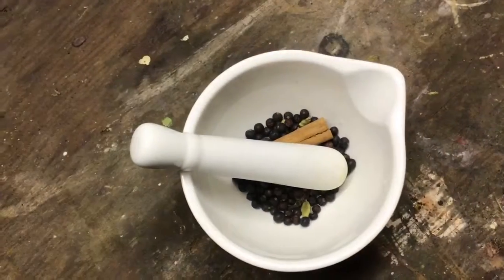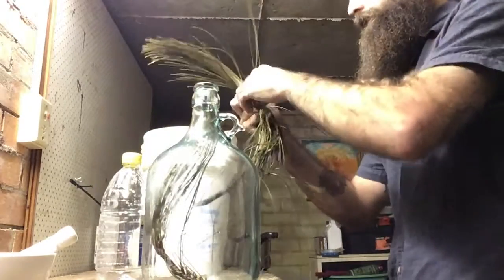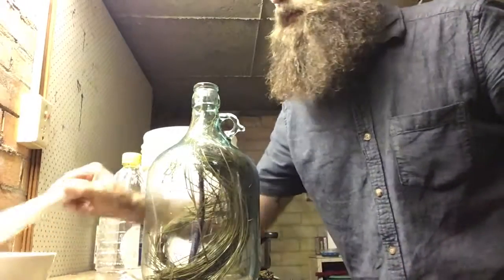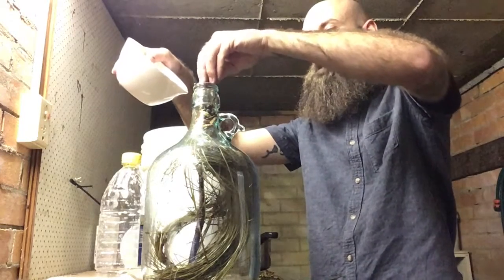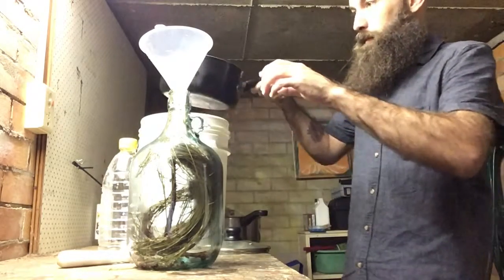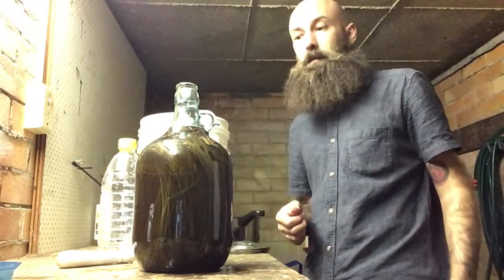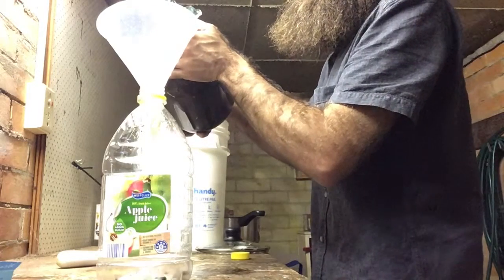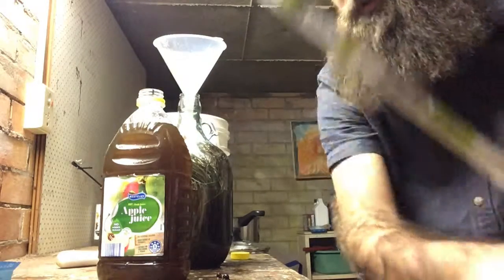Frost Bitten Forest Flavours (or The Leftover Yeast Experiment)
Here’s what happened with the left over yeast from the mugwort beer. The pine was foraged by my lovely girlfriend and cleaned by steaming it (always be sure to clean your foraged vegetation). Inspired by black metal and the cooling weather, this could be called a Brew in the Northern Sky or perhaps a Son of the Northern Drunkness. I’ll let myself out...